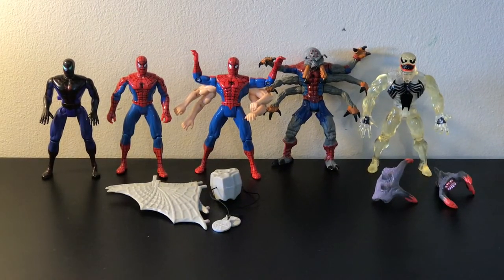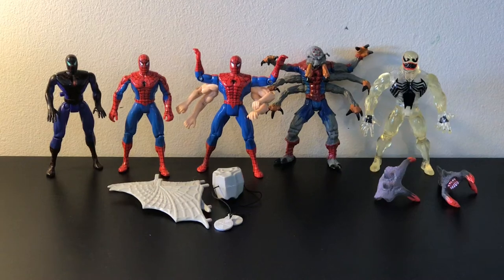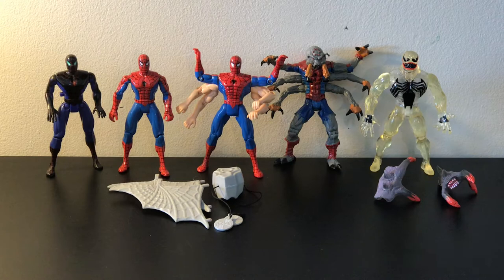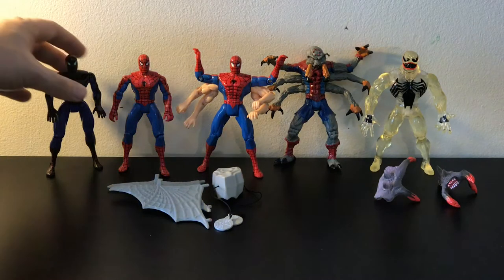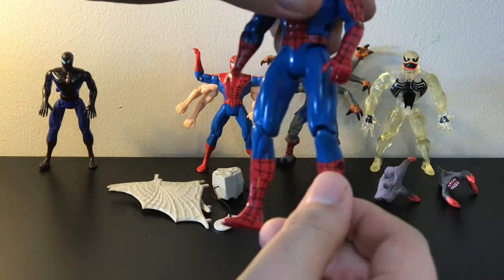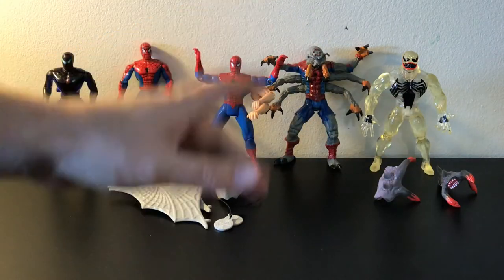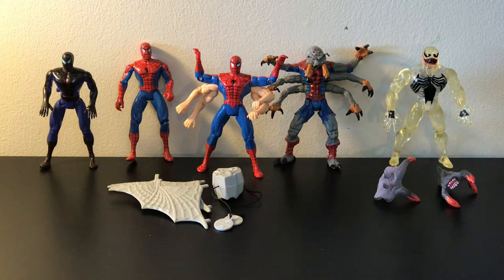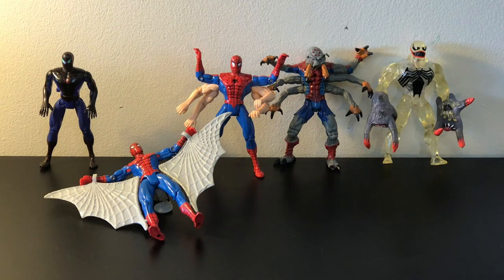Spider-man Classics The Animated Series Figures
Hey Guys